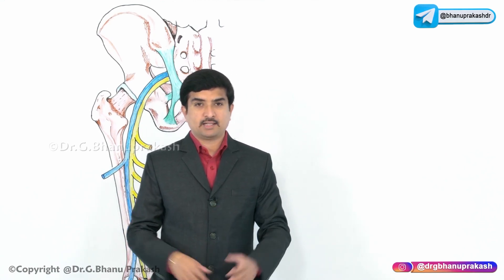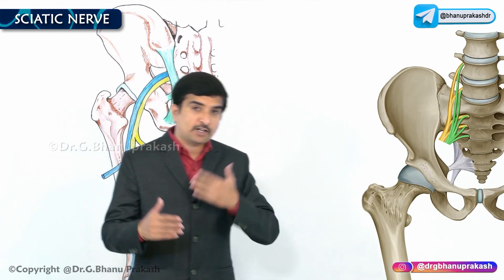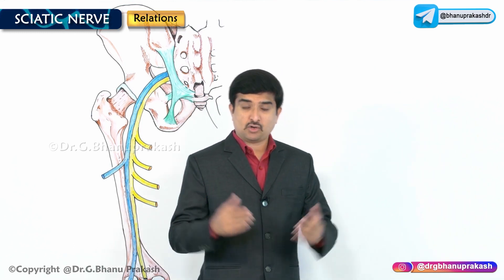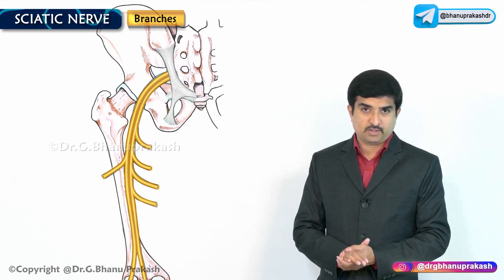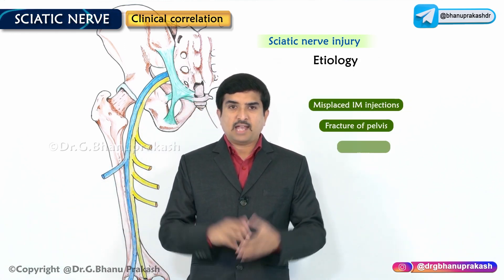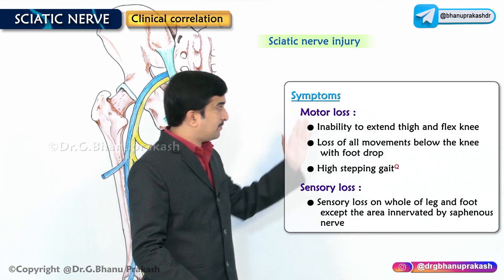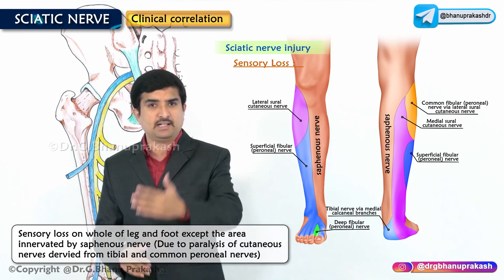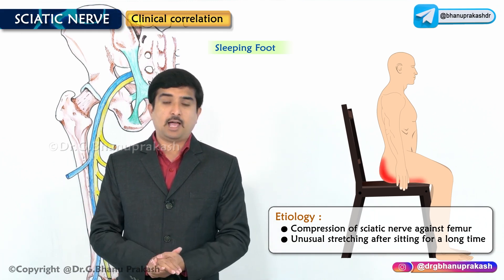Sciatic Nerve Anatomy Animation : Origin, Course, Branches and Sciatica : USMLE Step 1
Sciatic Nerve Anatomy Animation : Origin, Course, Branches and Sciatica

The sciatic nerve, with nerve roots from L4 to S3, is a sensorimotor nerve and the thickest in the body. It courses through the infrapiriform foramen, then heads towards the popliteal fossa, covered by the ischiocrural muscles, and gives off muscular branches along its course. This nerve divides into the tibial nerve and common fibular nerves, which supply the leg and foot. Its motor innervation includes the muscles of the posterior compartment of the thigh (hamstrings) and the hamstring portion of the adductor magnus muscle, as well as the muscles of the posterior compartment of the leg through the tibial nerve. In terms of sensory innervation, it does not provide any in the thigh, but in the leg, the tibial nerve and common peroneal nerve take over this function.